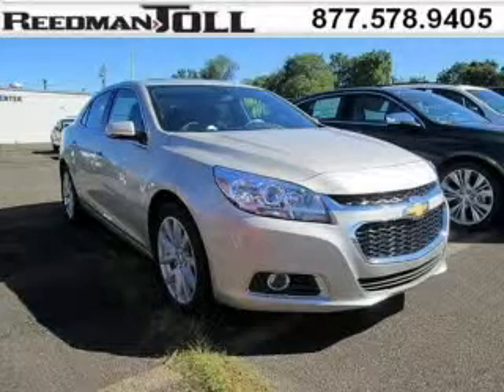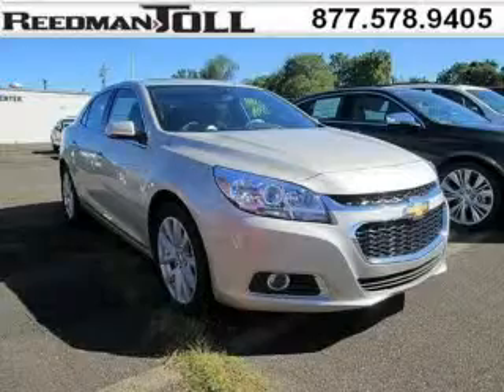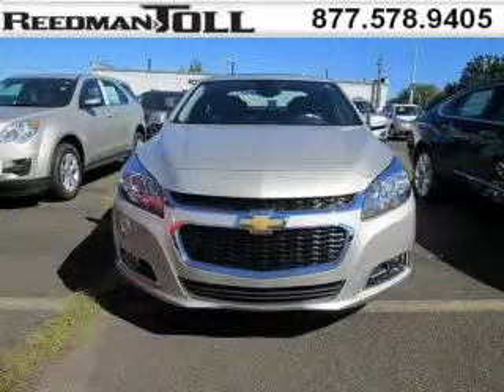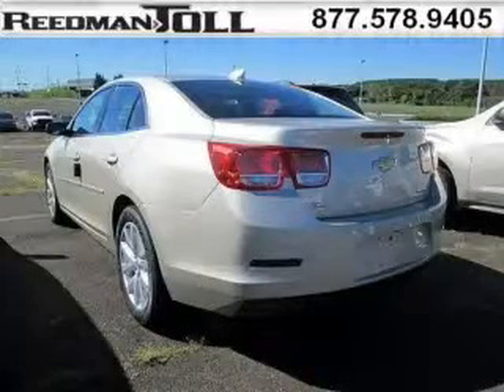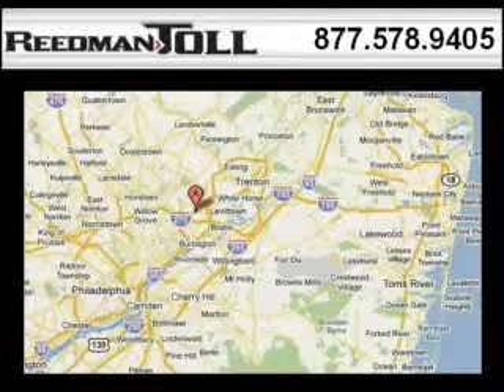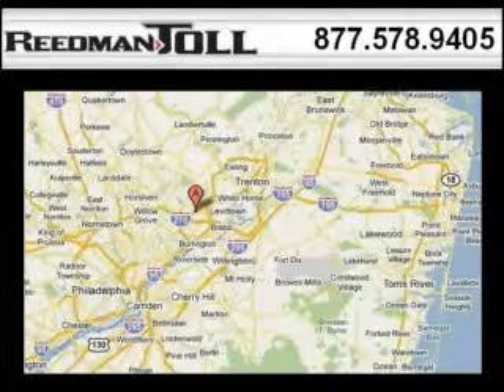2015 Chevrolet Malibu Bensalem PA